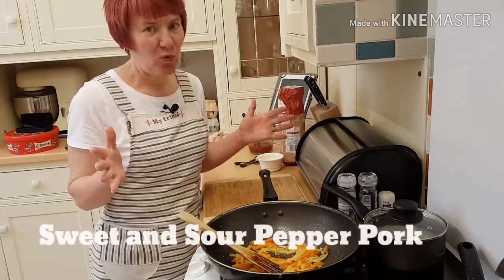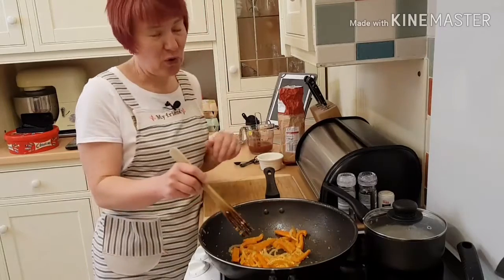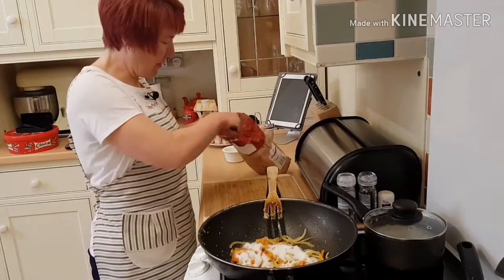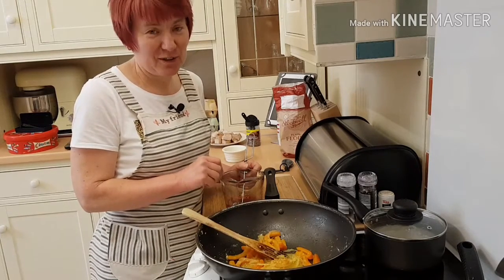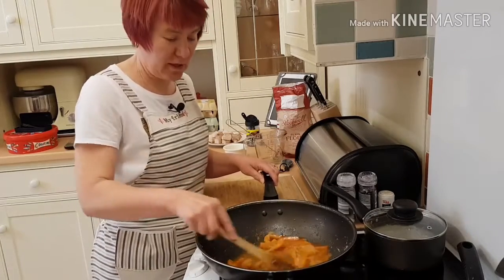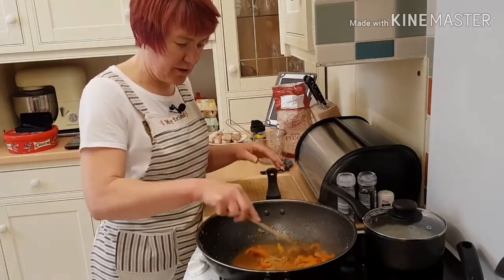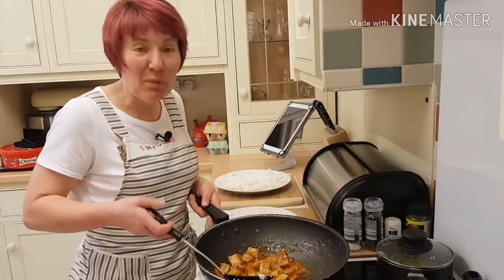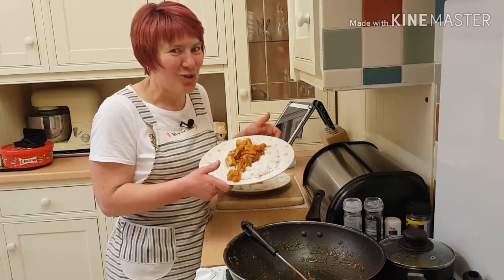Sweet and Sour Pepper Pork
This is an alternative from Sweet and Sour, I`m not a lover of fruit in my food so this is a different way to enjoy this Chinese meal.
I got this recipe from the All Recipe website. Delicious